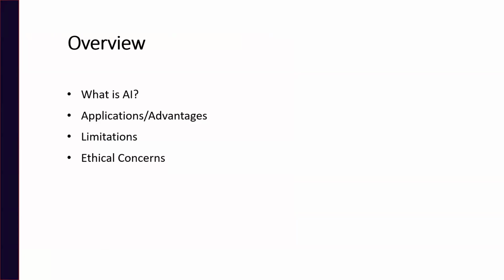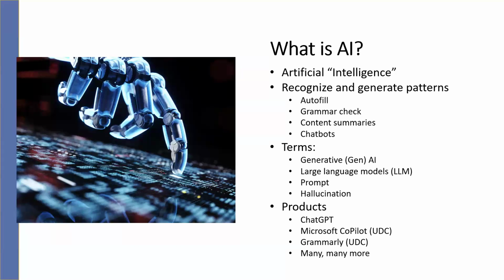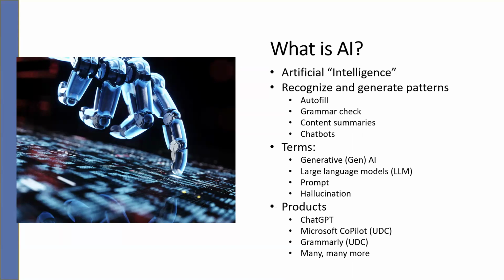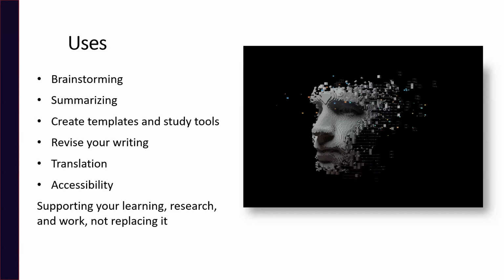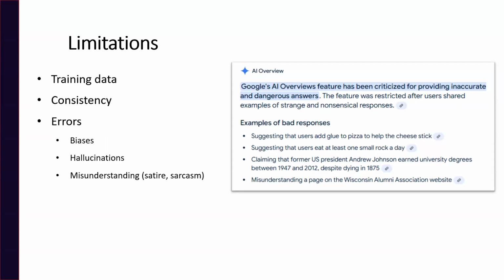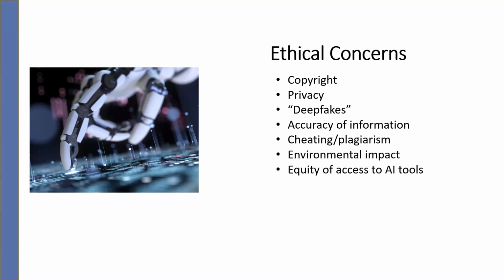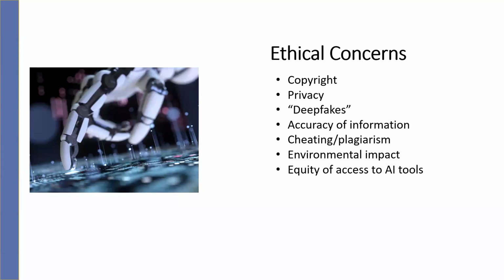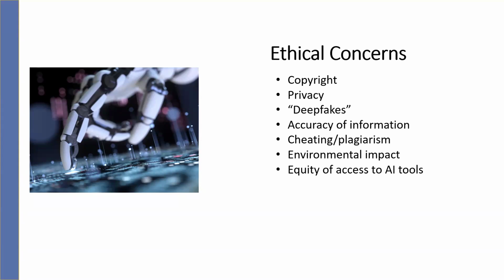Uses and Limitations of Gen AI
AI is everywhere and it seems like it can do anything. In this session, we share a quick refresher on the fundamentals of generative AI, followed by an exploration of its potential applications and advantages. However, AI isn’t flawless. We also dive into common errors and inconsistencies in gen AI, discussing how these challenges could affect your work and offering strategies to navigate them effectively.